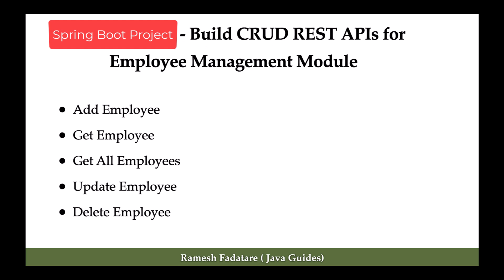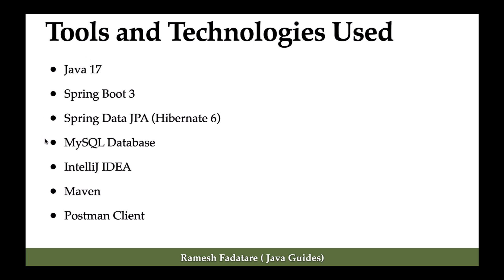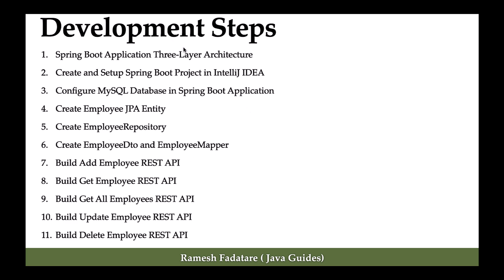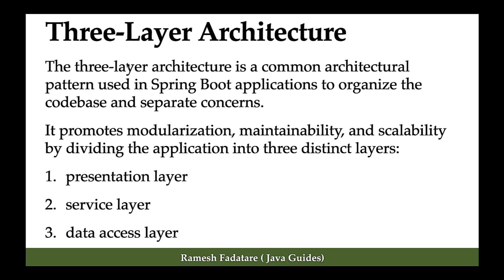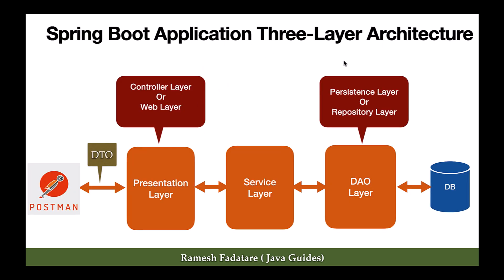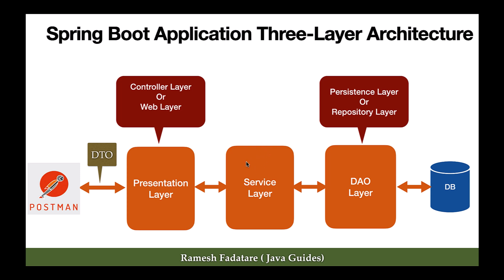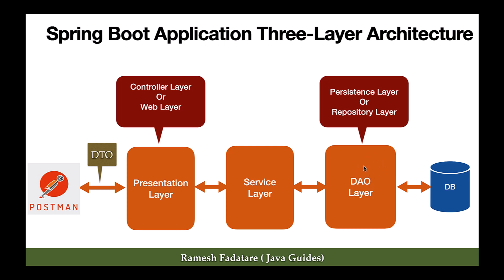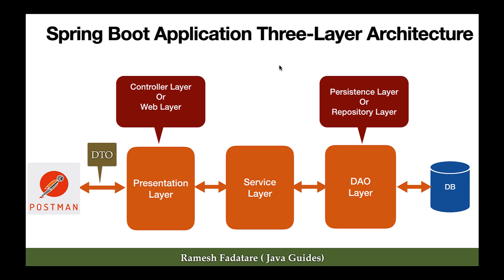Spring Boot Full Course - #10 - Employee Management System Project Overview and Architecture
In the tenth lecture of our Spring Boot Full Course, we provide a quick overview of the Employee Management System Project and explain the three-layer architecture (Controller, Service, and Repository layers) that we will use throughout the project.